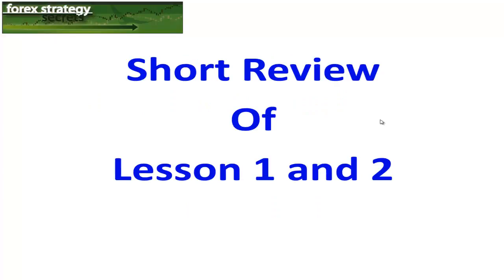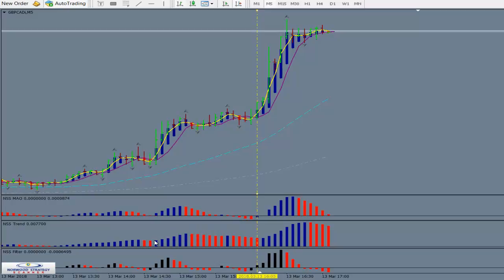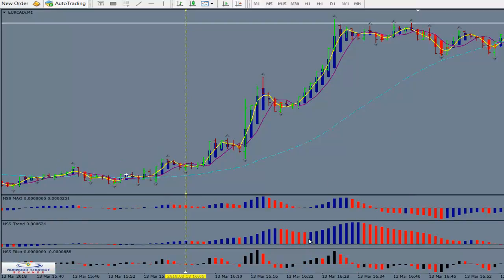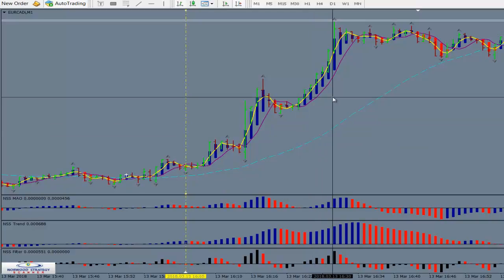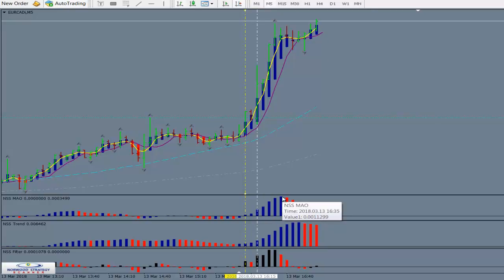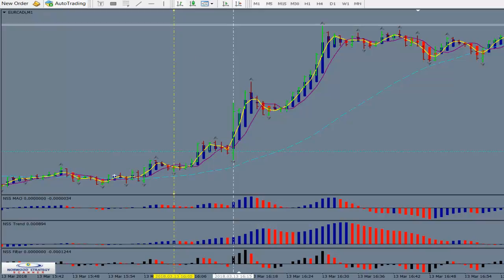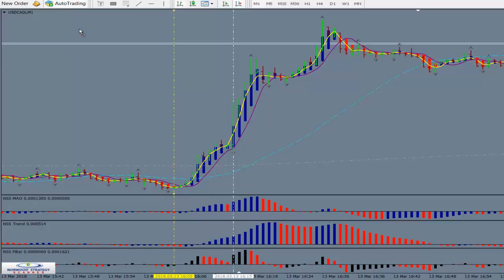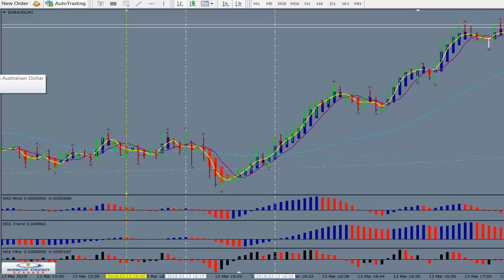Forex Strategies and Secrets: Lesson 3 What does a good trade look like 3 13 18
Until someone becomes an experienced trader with many hours in front of the charts they don't know what a good trade looks like.  In this video we will be showing you what to look for and know when to wait for the proper setup.